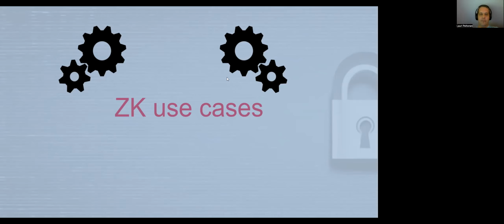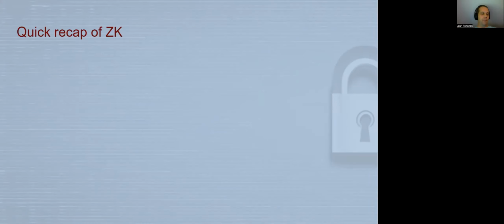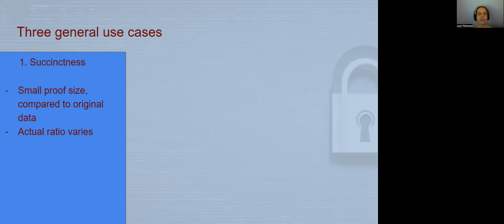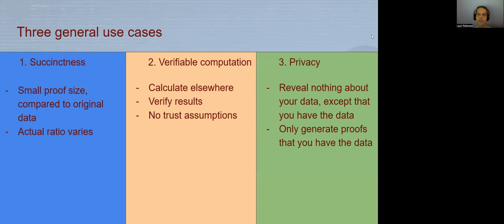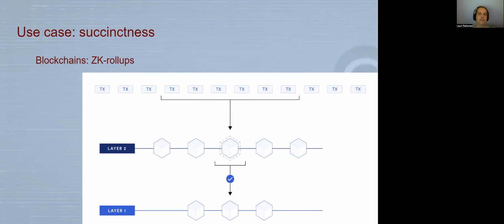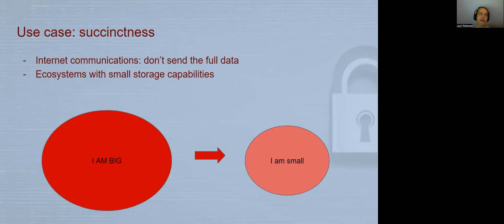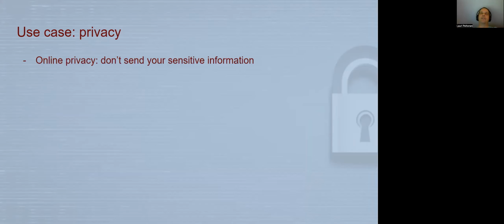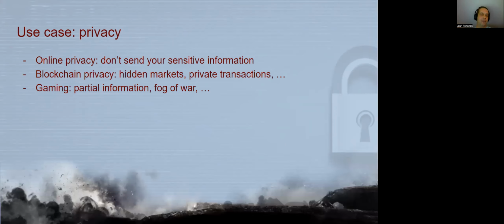Lauri Peltonen - ZK Use Cases at Polygon Tampere Meetup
Lauri is a seasoned ZK developer, with an extensive understanding of the technology and use cases. In this video, we'll hear the most common use cases and how the technology actually works in each of them.